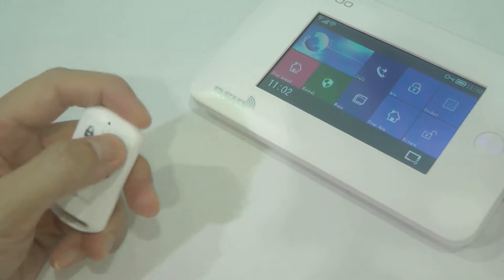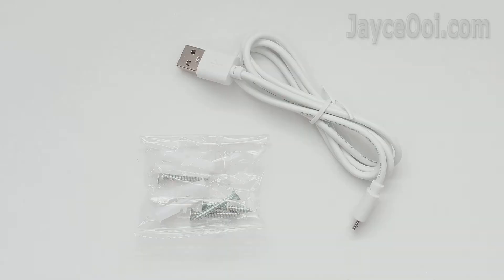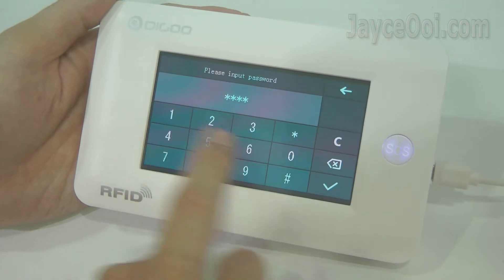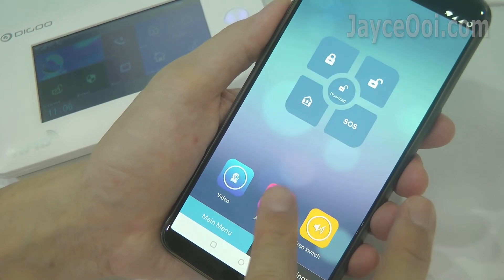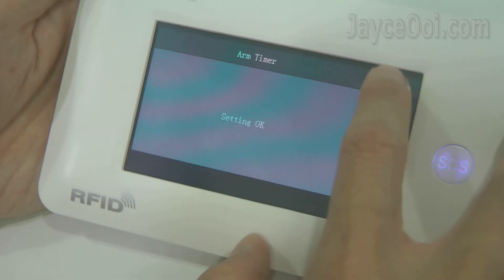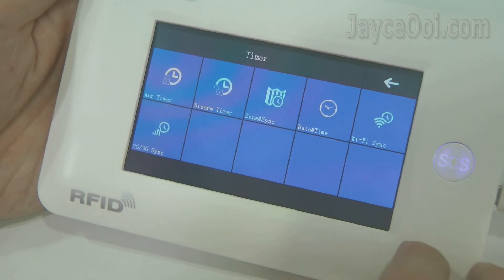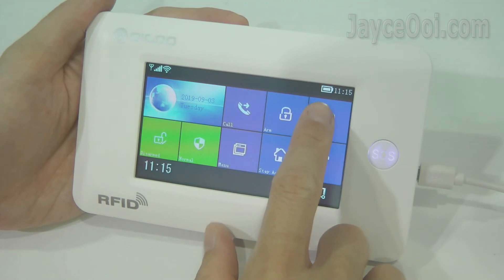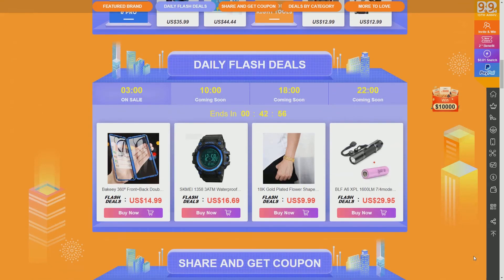Best Sub $100 DIY 433MHz, GSM, Wi-Fi Smart Home Security Alarm - DIGOO DG-HAMA Review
Why ask professional when you can do it yourself? Yes, you can install your own security system too. No wiring and technical skills are required. DIGOO DG-HAMA Smart Security System with cellular + Wi-Fi is the one that you need...